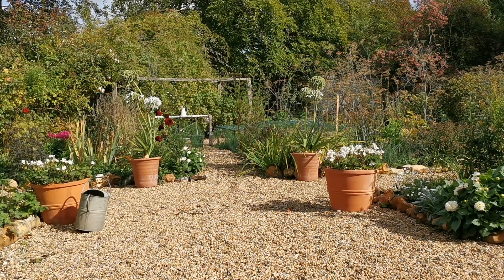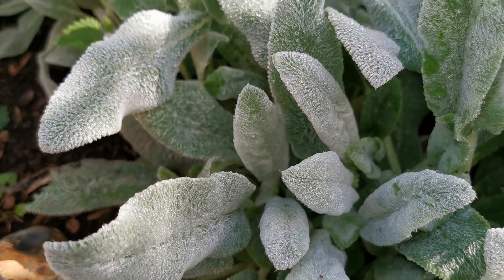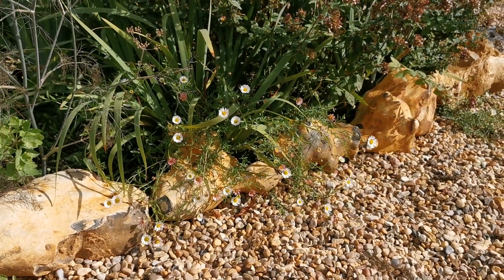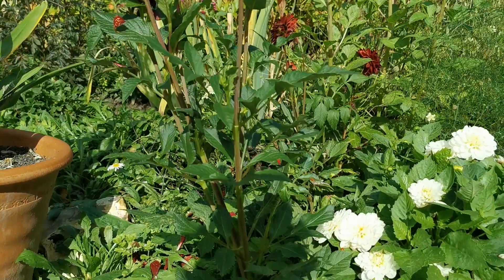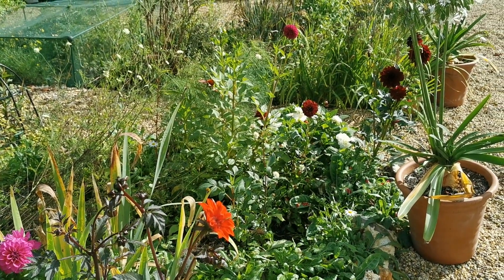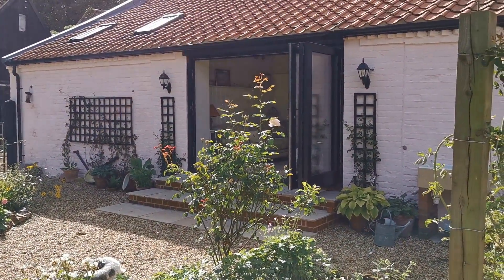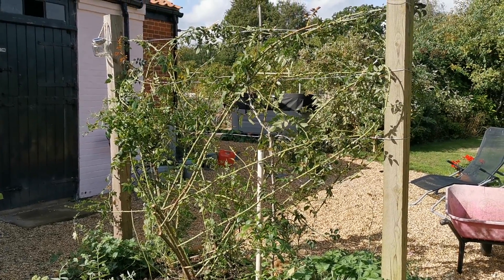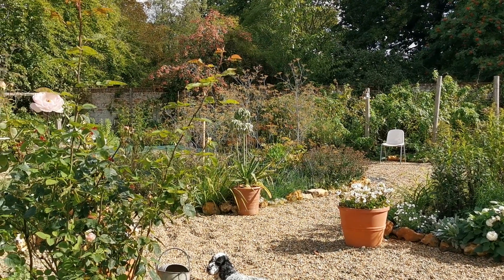An Old Kitchen Garden Tour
This part walled area of the garden was originally the back farm or stable yard, and in areas, around 18-inches,s down there is still a confluent layer of flint pebbles that formed the courtyard surface. Over the years it has been used as a vegetable and fruit garden and more recently as a cutting and herb garden. To the west remains a row of fruit trees, mainly apples, not that old, probably planted in the 1980s.
Recent building work to the barn which forms the southern boundary to the garden has required extensive groundworks including surface water and grey water drains being relaid together with power cable ducts and wires for the new wastewater treatment plant, and a return power cable runs from the 90 solar panels soon to be fitted in an adjacent paddock.
All this work necessitated and gave the opportunity for a redesign and what we show you here is the partially finished garden with new gravel pathways and edging, still recovering after the diggers left the site approximately 8 weeks ago.